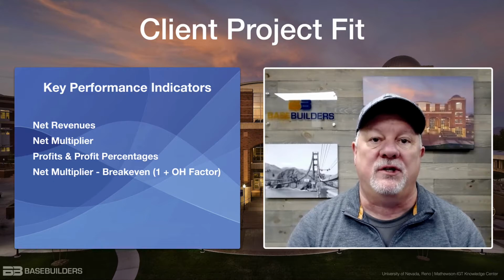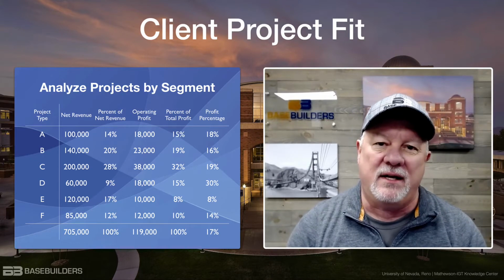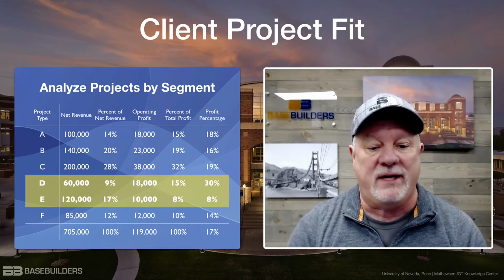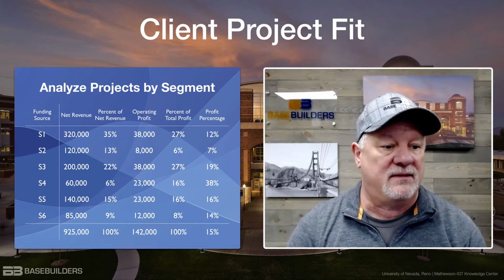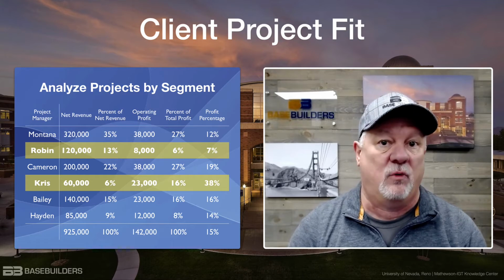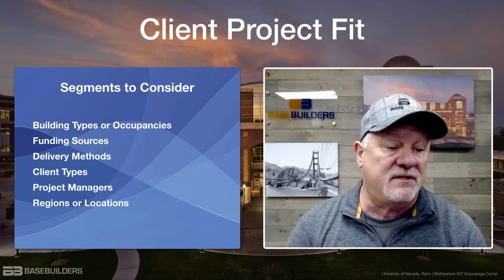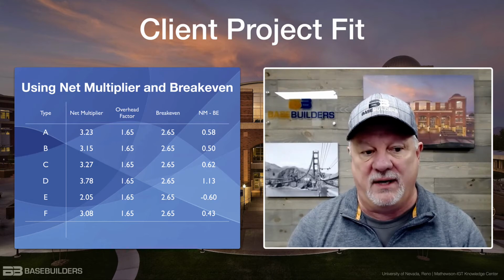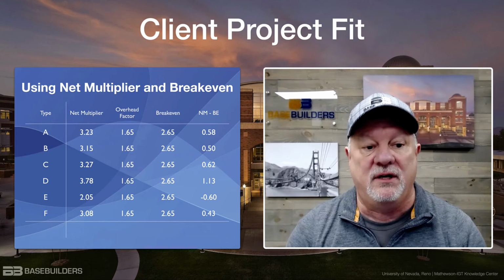Client Project Fit for Architecture and Engineering Firms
In this video, I'll take a look at your Client Project Fit for Architecture and Engineering Firms. We’re going to see how well your Clients and Projects fit your Organization and take a look at a few tools you need to identify your best-performing projects.

Using this will help you quickly see how projects are performing. This gives you the information you need to better manage your projects to higher profits.